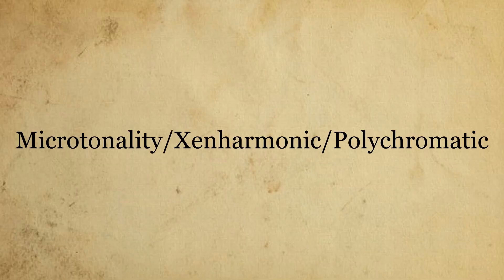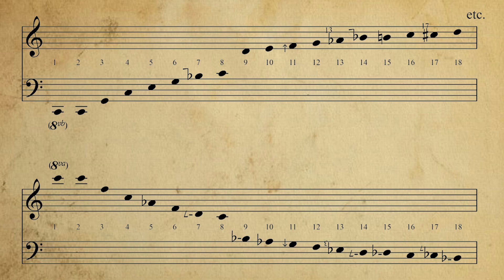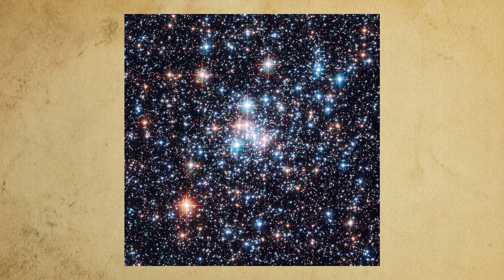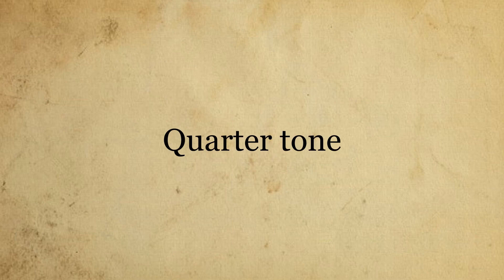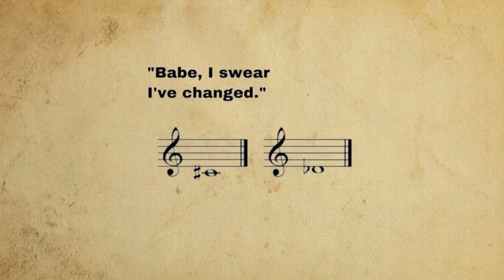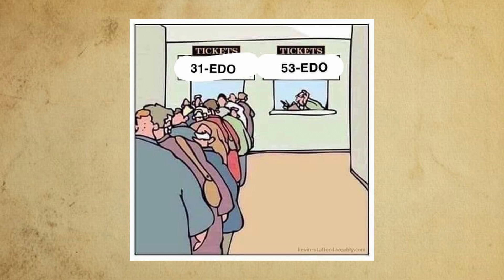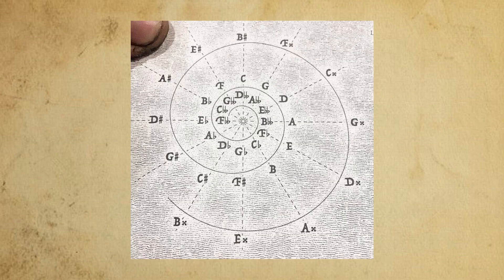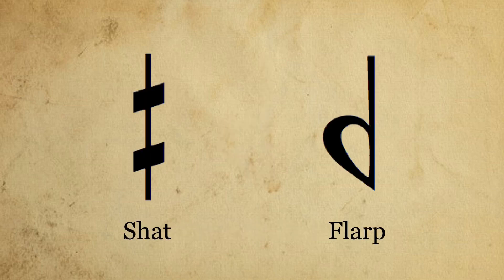Holy Shat! What the Flarp?! | Ep. 3.5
"What the flarp are you people talking about?"

In the past few episodes we have used quite a lot of jargon that some of you might not yet be familiar with, so today, let's dive into the world of Microtonal Lingo!

00:00 Introduction
00:28 Microtonality /Xenharmonic /Polychromatic
00:34 Overtone Series
01:33 X-TET / X-EDO
01:56 12-TET
02:25 Cent
02:42 24-TET / Quarter Tone
02:58 Divisions of a whole tone: Whole Tone
03:16 Semitone
03:34 Quarter Tone
03:48 Fifthtone / Diesis
04:19 Quartercomma Meantone Tuning
04:34 Syntonic Comma
05:02 31-TET
05:35 Pythagorean Comma
06:09 Syntonic Comma
06:30 Notation
06:45 Notation: Shat & Flarp
07:04 Notation: Fries & Heart
07:28 Outro and PATREON shoutout :)